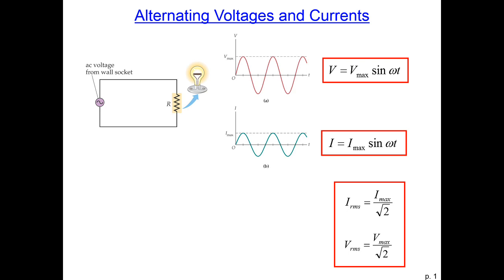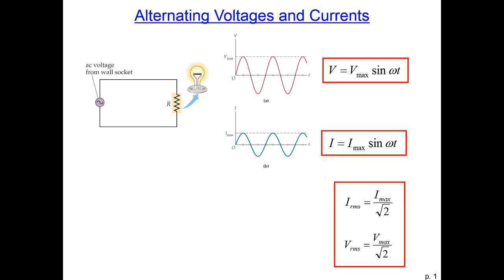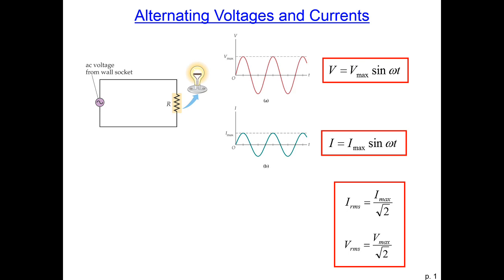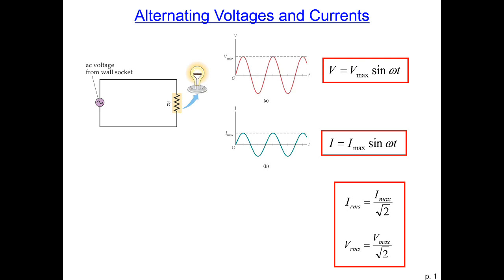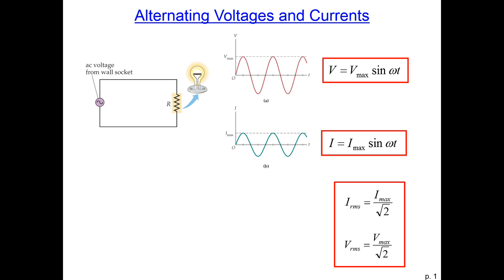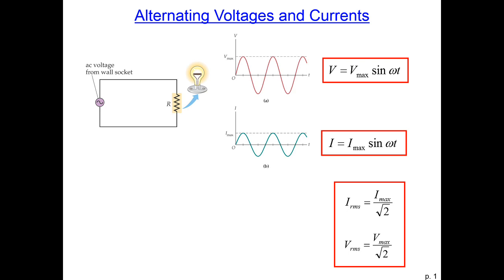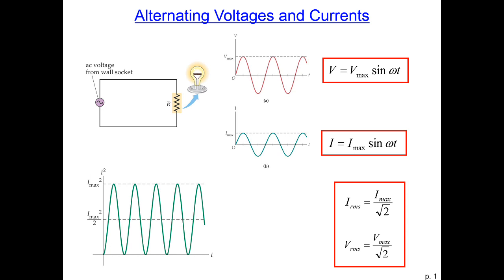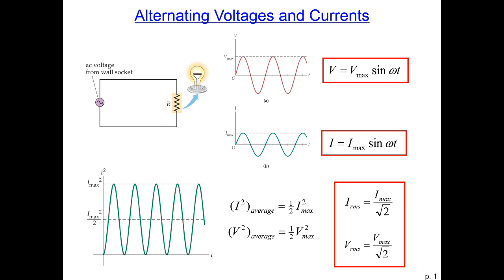Physics 202: Alternating Current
First Video on the EM Radiation Unit.